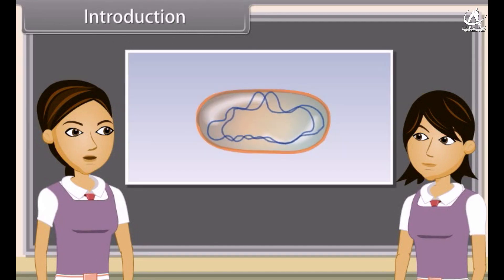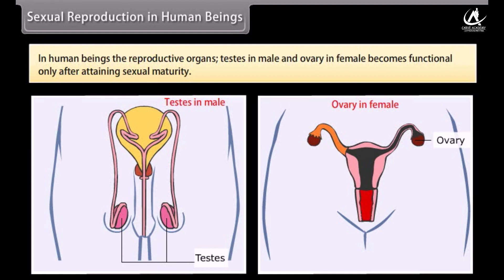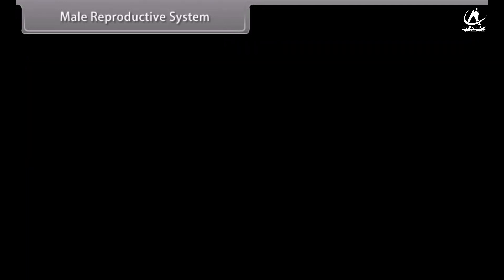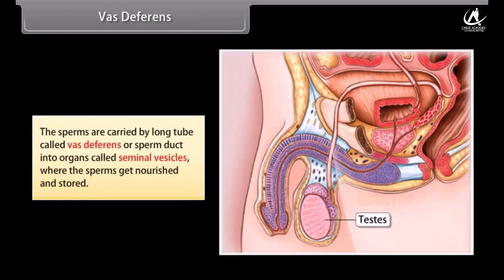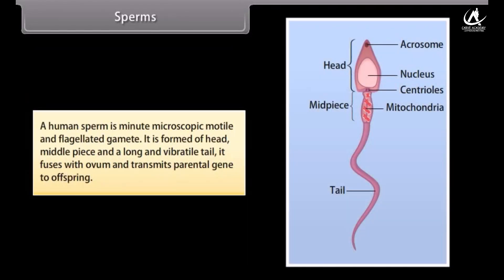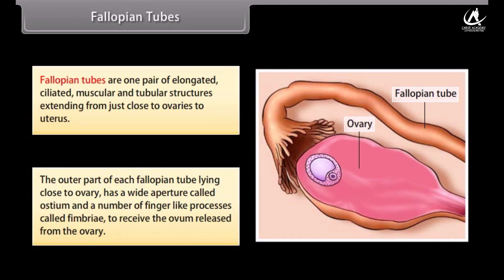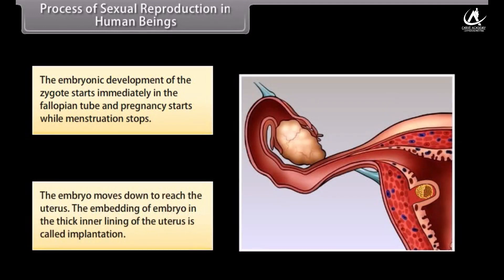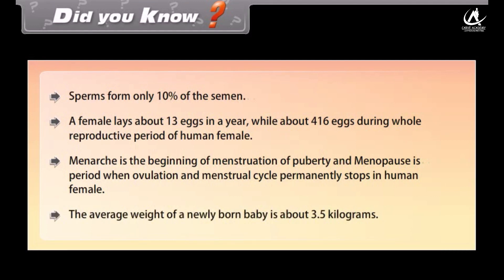How Do Organisms Reproduce III, Class-10th, Subject-Biology, In English